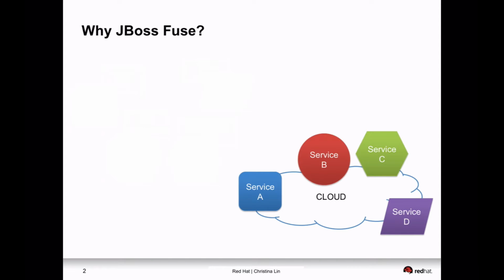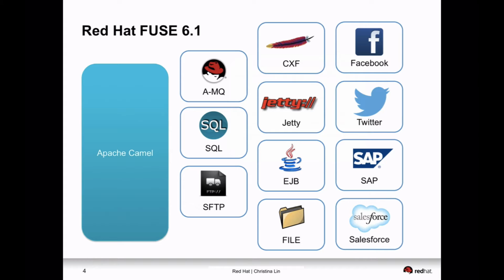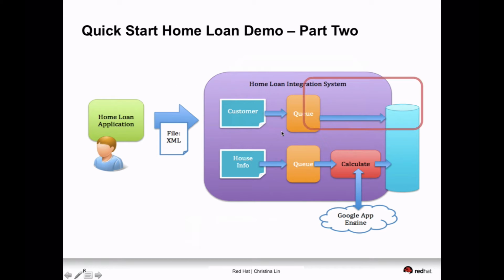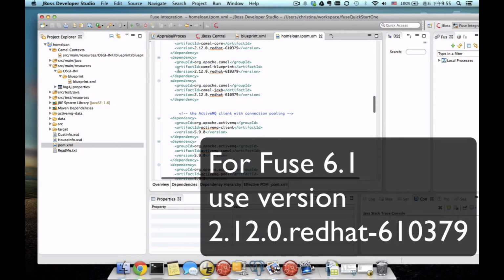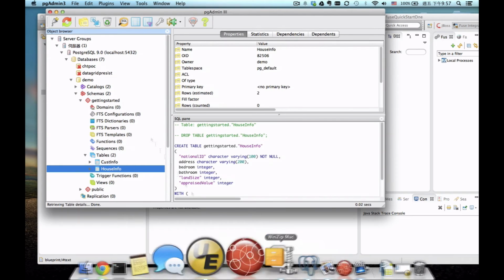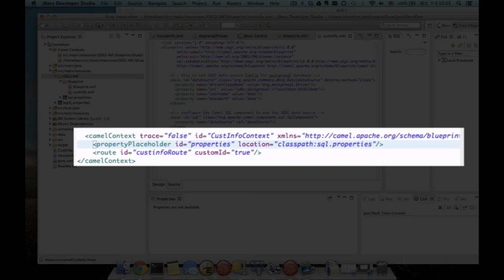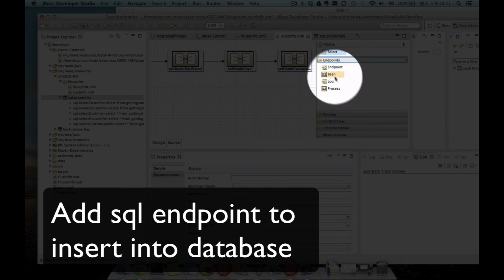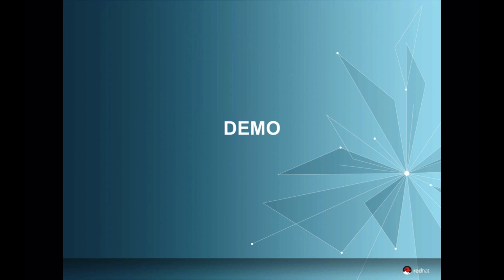JBoss Fuse Getting Started Home Loan Demo Part 2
For people that are getting started to know Fuse, and wants to get their hands dirty and develop a JBoss Fuse project for the first time.

Contains SQL component